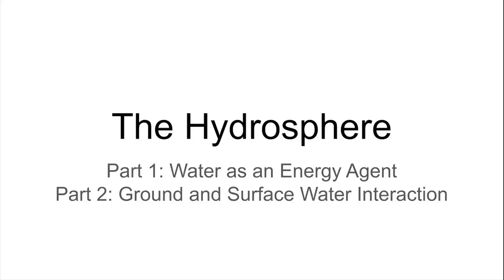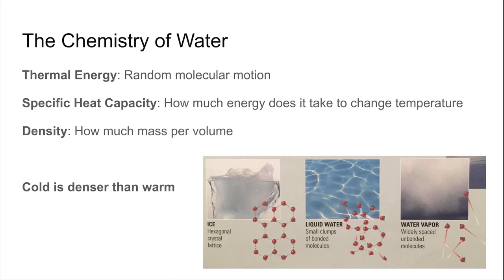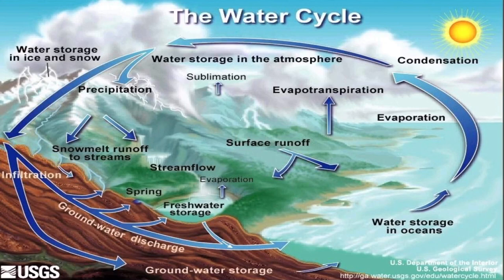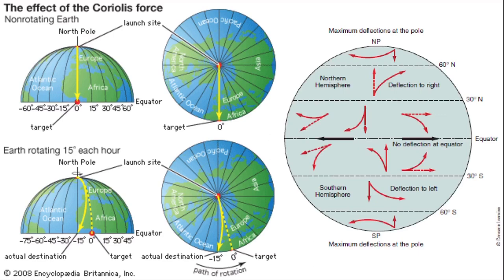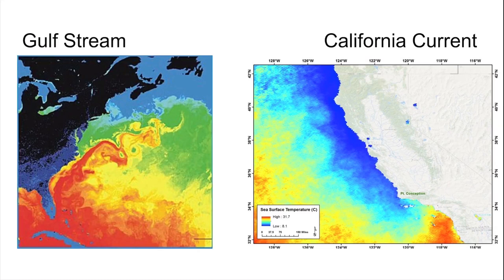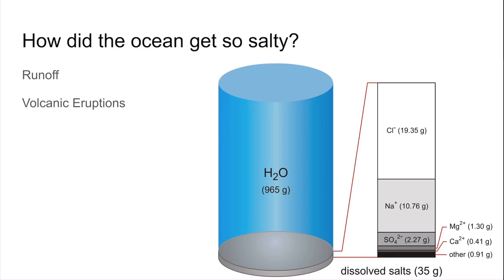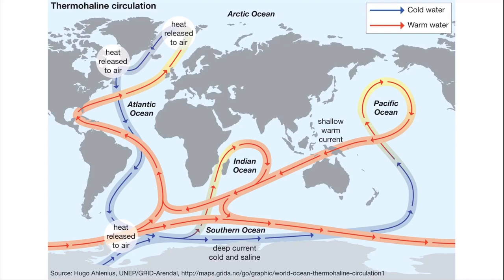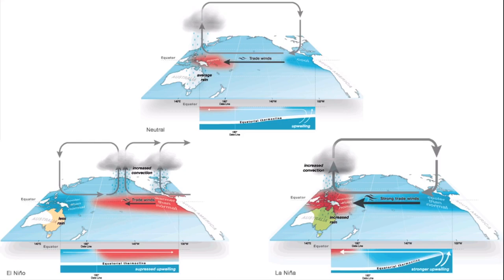Hydrosphere: Water as an Energy Agent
Learn about ocean currents and how they transport heat around the Earth.

I discuss the chemistry of water, causes of surface and deep ocean currents, and their impact on the climate.